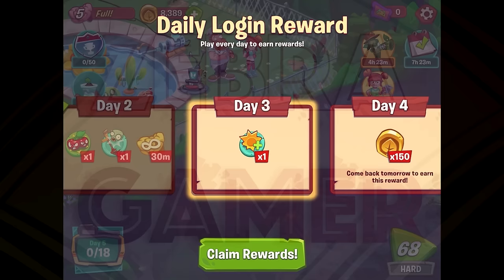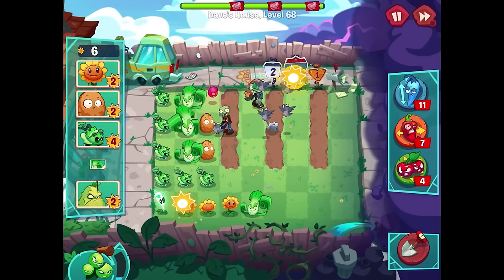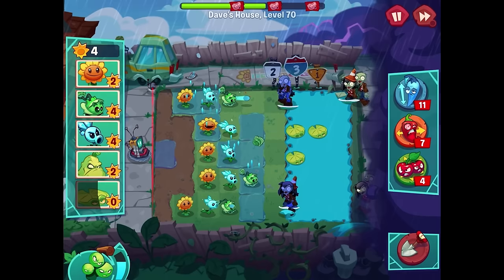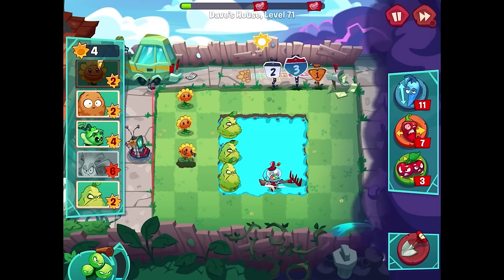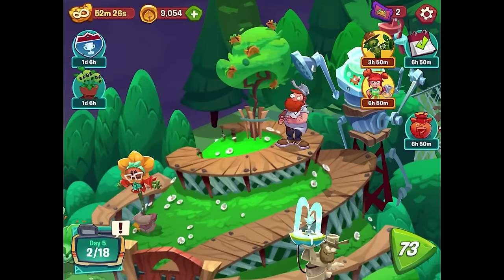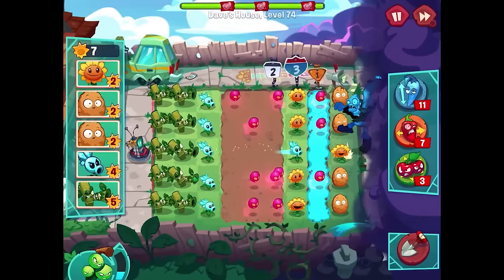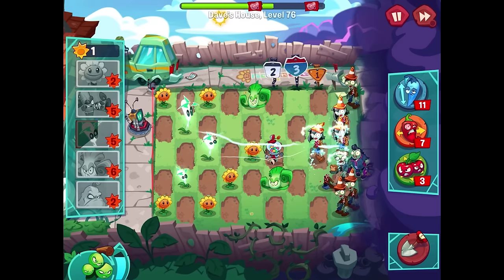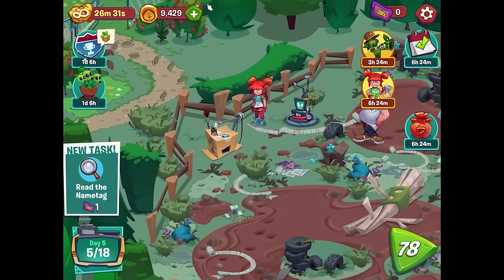Plants vs. Zombies 3: Welcome to Zomburbia Gameplay Walkthrough Part 6 - Bowling Zombie!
Welcome to Plants vs. Zombies 3: Welcome to Zomburbia Part 6! We begin our Plants vs. Zombies 3 2024 gameplay walkthrough with exploring Day 5 and taking on the Bowling Zombie!

More information about PlantsvsZombies3 PvZ3 played by ZebraGamer
In this 100% gameplay series, Zebra Gamer will be playing through Plants vs. Zombies 3: Welcome to Zomburbia! We will be completing each level, unlocking all plants, and defeating every zombie!
Plant your Defense Against the Zombie Horde
Use fan favorites, like Sunflower, Peashooter, and Wall-nut, and all-new plants to fight back against zany zombies and puzzling new threats. Do you have the brains to keep the zombies off the lawn?
Solve Exciting New Puzzles
Play over a hundred thrilling levels with unique plant and zombie challenges! Participate in events to show off your gardening skills. The fun never ends, with new levels added regularly!
Meet your Neighbors
Help the residents of Neighborville survive Dr. Zomboss' latest schemes to transform the city into the perfect Zomburbia! Meet familiar faces and make friends in a brand-new Plants vs. Zombies story!
Restore Neighborville
Put your own spin on the block as you take back the town from the zombies! Fortify Neighborville's landmarks with wacky Dave-tech defenses! What style will you choose?
Neighborville needs you! Defend the weirdest suburb there is from a zombie invasion hungry for its next fix of human brains.
Plants vs Zombies™ is back in an all-new adventure that will test your zombie defense skills! Filled with plants and zombies new and old with the PvZ combat you’ve come to know and love. It’s the wildest PvZ yet that will have you rebuilding Neighborville while fighting against the wackiest zombies to date.
Dr. Zomboss has returned and transformed Neighborville into a zombie paradise! Embark on an epic adventure with Dave and his team of heroes in a story that’s crazier than ever before as they journey through the fog to free other citizens. Battle the zombie horde and fight off Dr. Zomboss to save and rebuild Neighborville your way!
The most outlandish zombie defense games are back in action in PvZ 3. Your real time strategy and puzzle solving skills will be put to the ultimate test in new challenges as you fight back brain-eating zombies. Take charge of your quirky cast of characters to drive out the zombie invasion that aims to take over. Zombie survival games meet fun tower defense action and match 3 inspired customization in Plants vs Zombies™ 3: Welcome to Zomburbia!
Will plants save the humans or will zombies claim them? Will Dr. Zomboss finally meet his match against Dave and his heroes? Find out when you join the fight and download Plants vs Zombies™ 3: Welcome to Zomburbia today!
PvZ 3 FEATURES
AN ALL-NEW ZOMBIE INVASION AWAITS
- Battle the latest zombie horde taking over Neighborville with an army of floral fighters
- PvZ zombie defense fun takes a whole new meaning with new characters, levels, and rewards
- Command your seedy sentinels as you discover a story that dives into the zombie invasion deeper than ever
REBUILD NEIGHBORVILLE
- Join our PvZ heroes in their incredible story as they adventure through the mysterious zombie fog to restore Neighborville!
- Explore through the fog, renovate the town, and decorate your way! Select from several customization options.
- Discover exciting new characters and never-before-seen areas of Neighborville!
TOWER DEFENSE MINI-GAMES PLAGUED WITH ZOMBIES
- Dive into exciting action games filled with challenges with the long-awaited sequel to PvZ 2
- Zombie tower defense games and puzzles will test your ability to keep Neighborville safe
- Wield a powerful arsenal of explosive boosts!
- Plants vs Zombies™ tower defense gameplay and real time strategy combine in epic zombie shooting action
BATTLE & RANK UP
- If you enjoy puzzle games, you'll love the challenge of our Tower Defense play with a twist.
- Take part in competitive challenges and unlock rewards that will help you rebuild Neighborville
- Use your puzzle game skills to complete challenges and earn rewards that help you create a safe haven for your wacky PvZ characters
- Test your real time strategy in an all new zombie invasion looking to take over Neighborville
Download Plants vs Zombies™ 3: Welcome to Zomburbia and discover the latest installment in the wacky world of your favorite petaled protectors today!